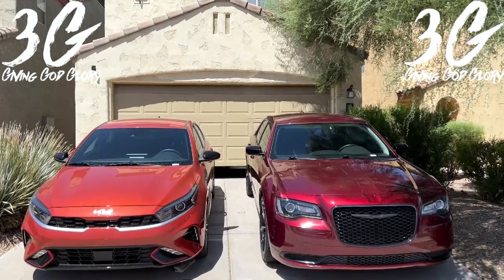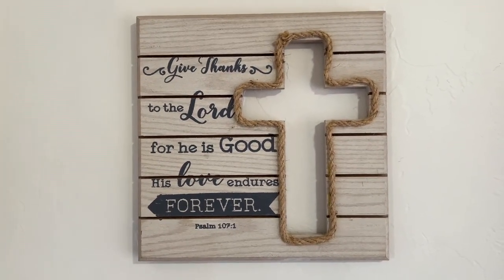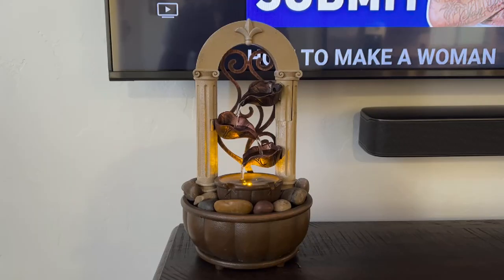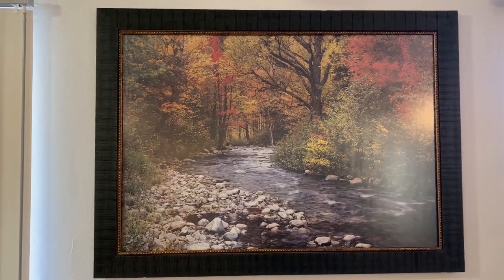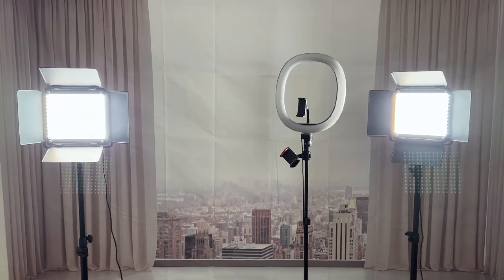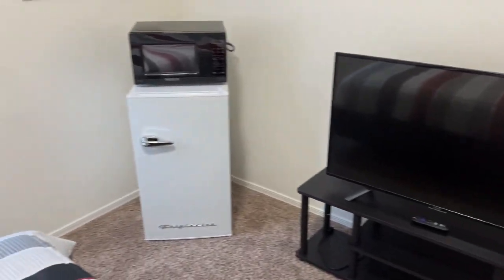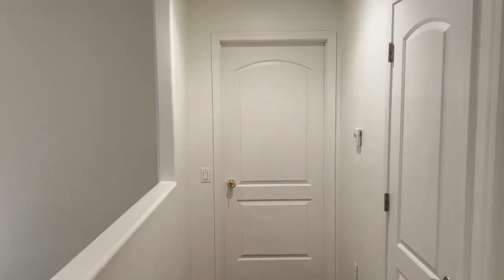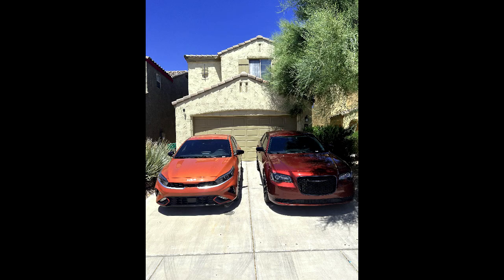SNEAK PEAK AT OUR HOUSE... HOW TO START AIRBNB BUSINESS... START AIRBNB BUSINESS WITH NO MONEY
Ever wonder HOW TO START AIRBNB BUSINESS?

In this video we show you how to start an airbnb business step by step!

You'll also get a SNEAK PEAK AT OUR HOUSE that we'll be using for our AIRBNB BUSINESS that's about 85% done!

It is possible to START AIRBNB BUSINESS WITH NO MONEY, all you need is the place or space you'll be renting out!

You'll learn how to start airbnb business without owning property and the different options you'll have depending on your circumstances!

There's many people making money using AIRBNB & we'll show you how to make money on airbnb!

We recommend looking into your State procedures on how to legally remove anyone from your residence, JUST IN CASE!

Comment your point of view on our videos, we value you & your perspective!

3G Giving God Glory- Using our gifts & talents to glorify the Kingdom of God

Instrumental Prod.Yonas-K Beatz